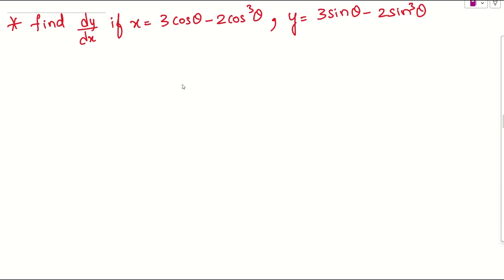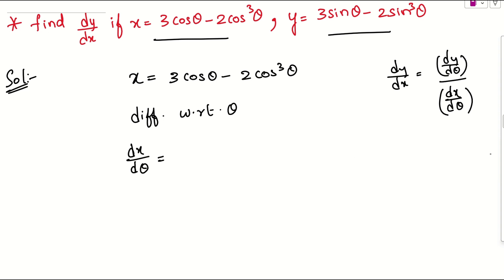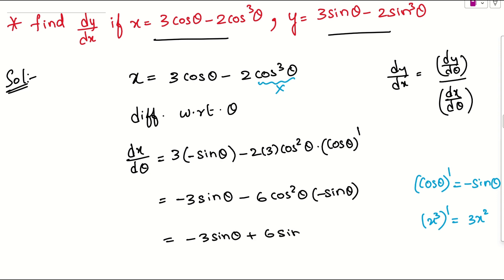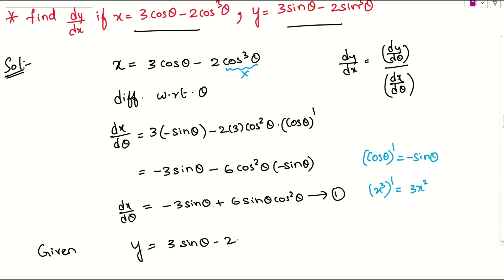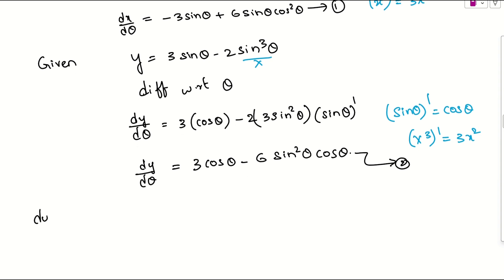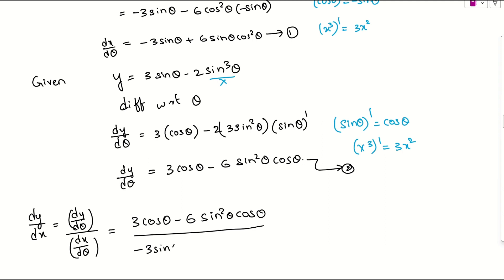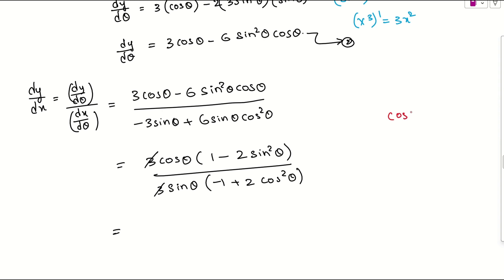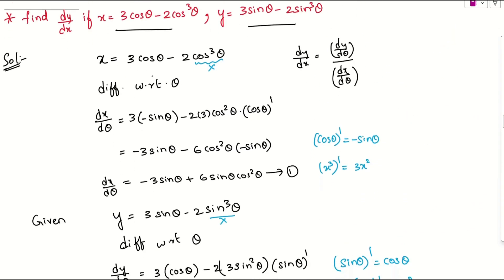Find ⅆ𝒚/ⅆ𝒙, 𝒊𝒇 𝒙=𝟑𝐜𝐨𝐬𝜽−𝟐𝐜𝐨𝐬^𝟑𝜽, 𝒚=𝟑𝐬𝐢𝐧𝜽−𝟐𝐬𝐢𝐧^𝟑𝜽 | jee mains important derivative problems |class 12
1)Find ⅆ𝒚/ⅆ𝒙, 𝒊𝒇 𝒙=𝟑𝐜𝐨𝐬𝜽−𝟐𝐜𝐨𝐬^𝟑𝜽, 𝒚=𝟑𝐬𝐢𝐧𝜽−𝟐𝐬𝐢𝐧^𝟑𝜽
2)jee mains differentiation problems
3) important problems on derivatives
4) class 11 derivatives important problems
5) class 12 derivatives important questions
6)how to solve derivatives easily
7) famous derivative problems
8) previous years jee problems
9) important board problems in maths
10) important differentiation problems for boards
11) problems on chain rule in derivatives
12) problems on product rule